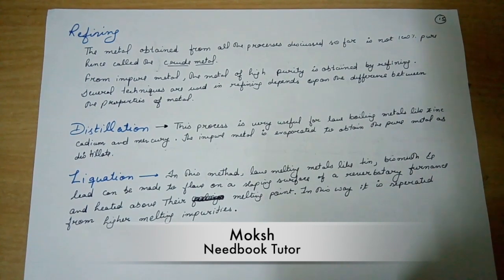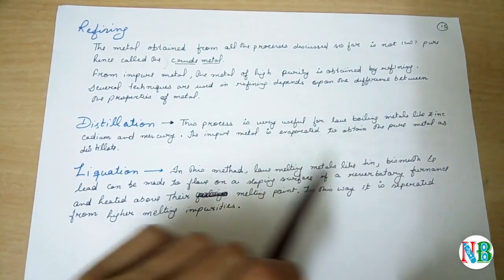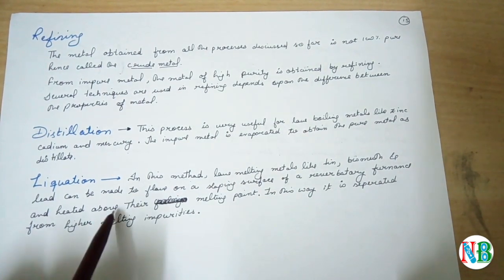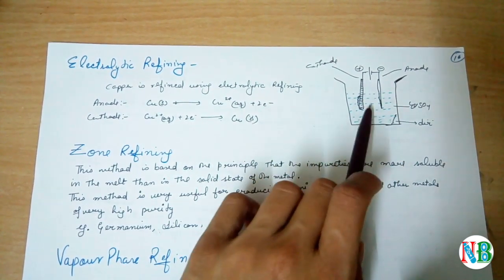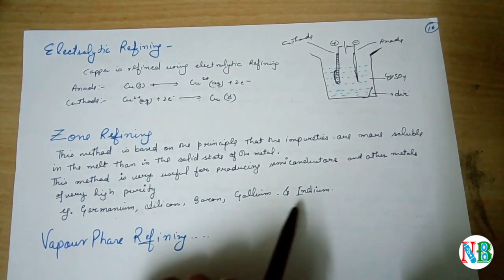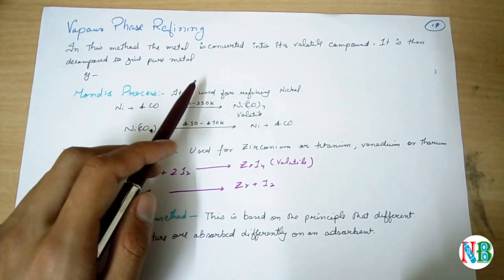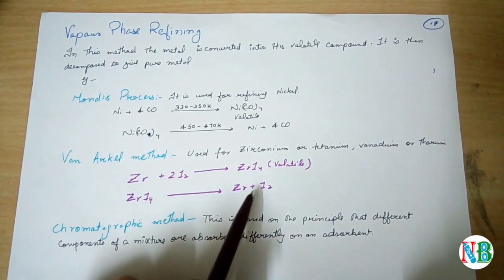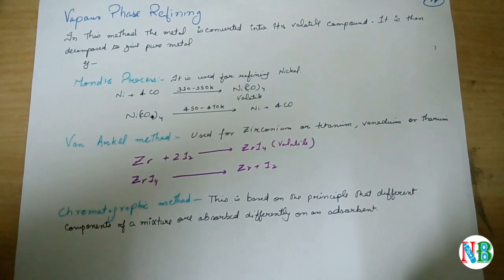Refining | General Principles and Processes of Isolation of Elements